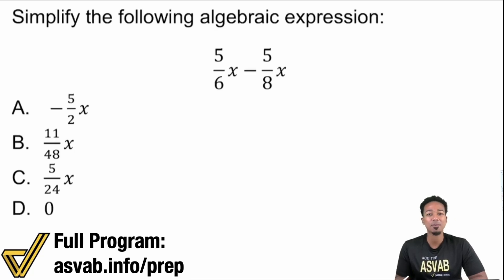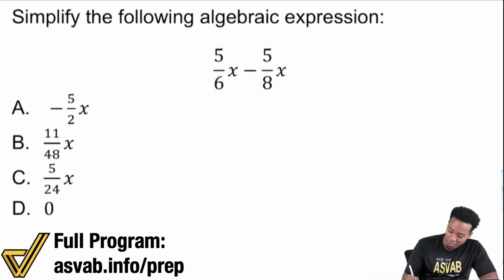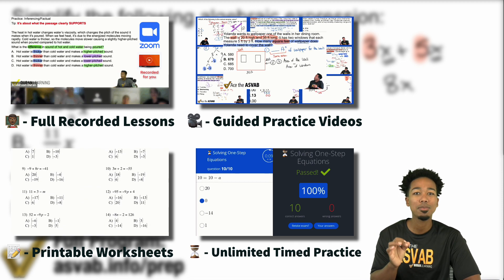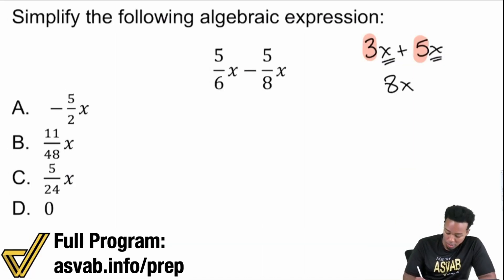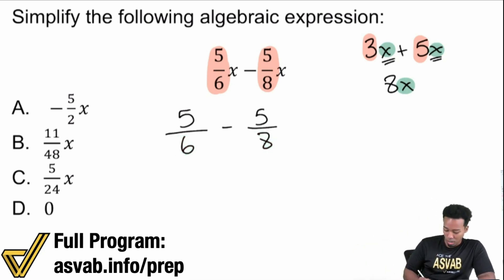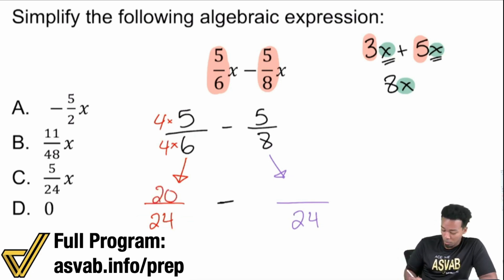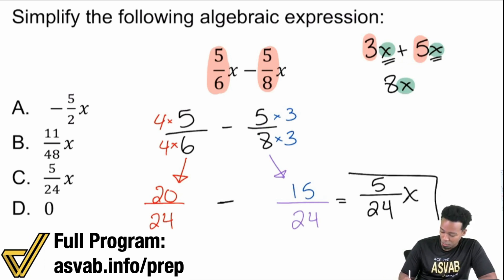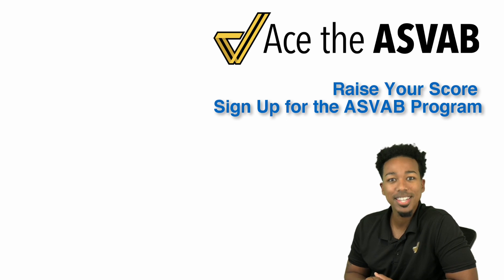ASVAB Math Knowledge - How to Simplify Rational Algebraic Expressions (with Fractions)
Simplifying fractions with variables seem scary? This video breaks it down into easy to follow steps!